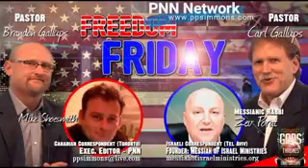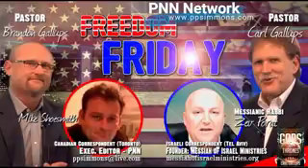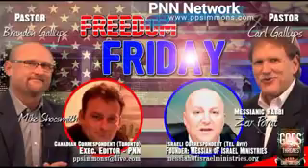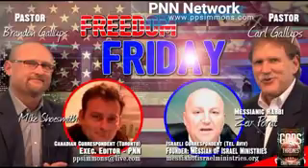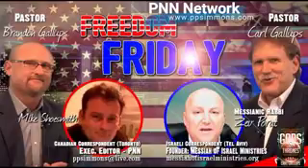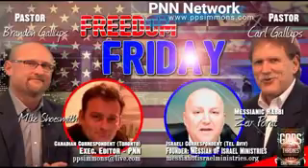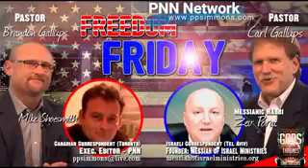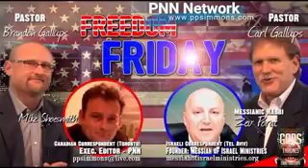A NEWS UPDATE The Great Piramid of Giza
FREE cyrypto currency here join and share this code with every one

IN ORDER TO REACH AND INFORM AS MANY PEOPLE IN THE WORLD AS POSSIBLE WITH THE TRUTH,  WE REPORT AND YOU DECIDE WHAT TO DO WITH THE INFO.   BUT FIRST PLEASE TAKE NOTICE AND READ. IF We Air a Video from someone else, IT IS BECAUSE We have PERMISSION To do so.   IN ORDER TO REACH AND INFORM AS MANY PEOPLE IN THE WORLD AS POSSIBLE WITH THE TRUTH.  This Christian Channel Has Many Different News,Teaching, Preaching, show's.  YOU may watch what you find interesting to you. and comment But be a Civilized Person any cursing, or insult's or other hateful comments will be removed. ALERT IF ANY Video's Offend's you then DO NOT WATCH IT.. .THIS Channel will NEVER be Politically Correct. we will tell the REAL TRUTH Regardless if you like it or not.